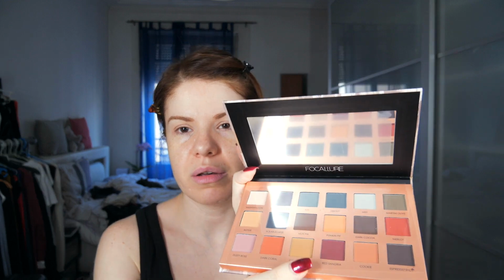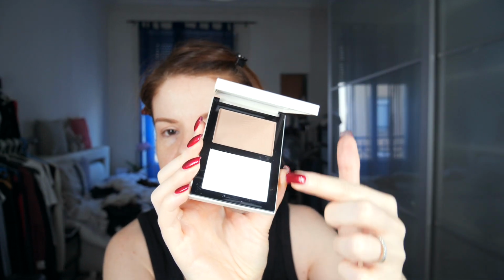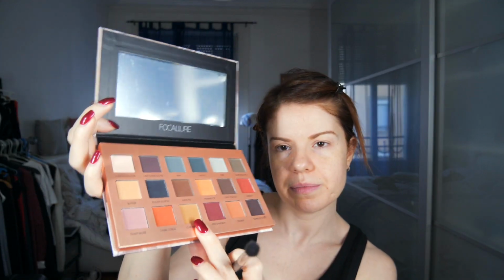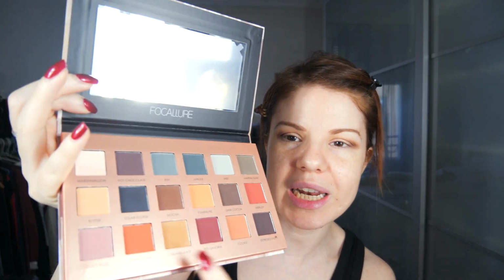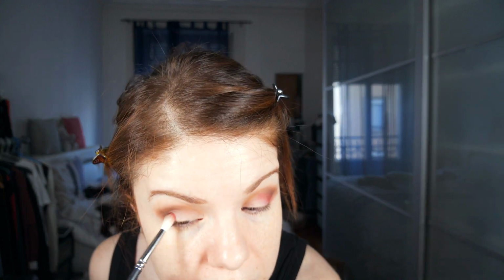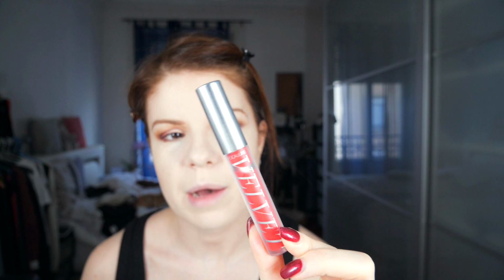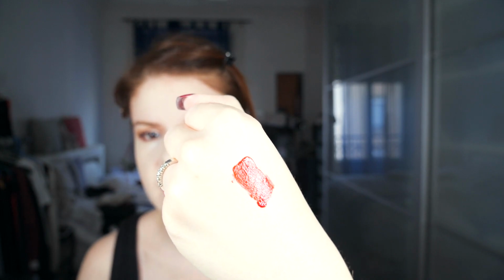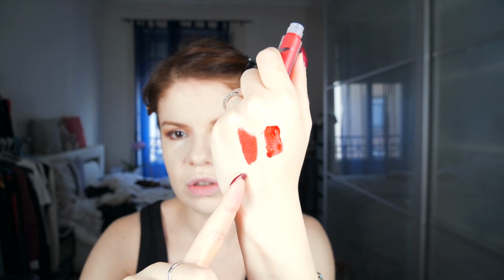NO ONE talks about this Brand | Dida